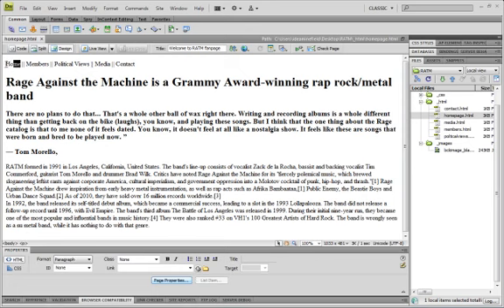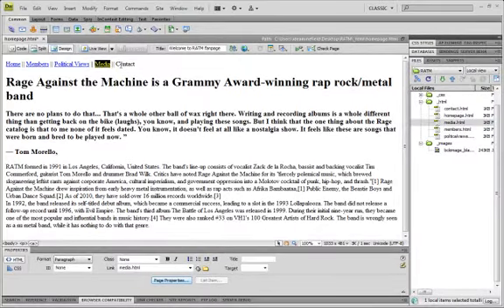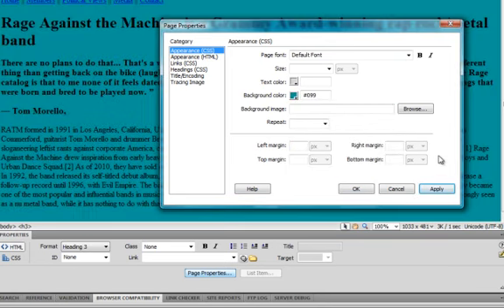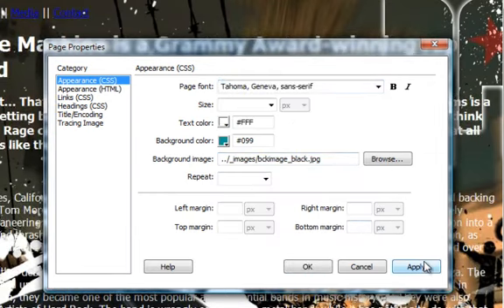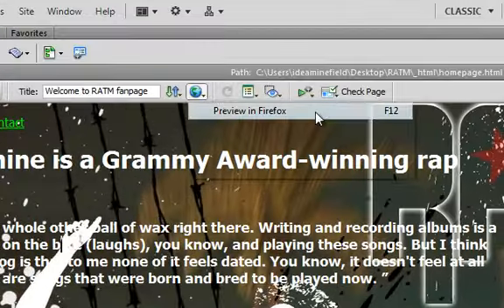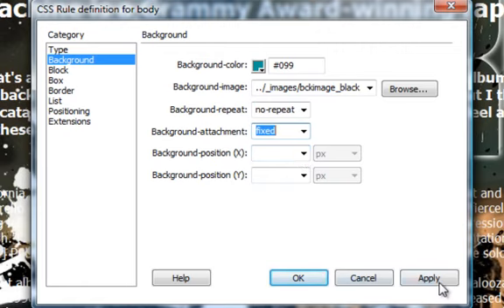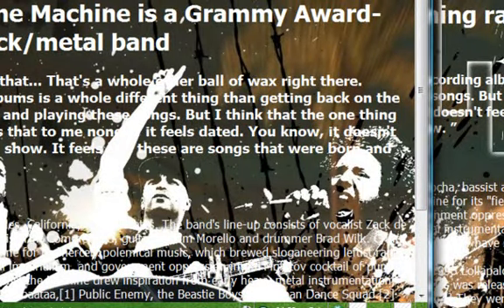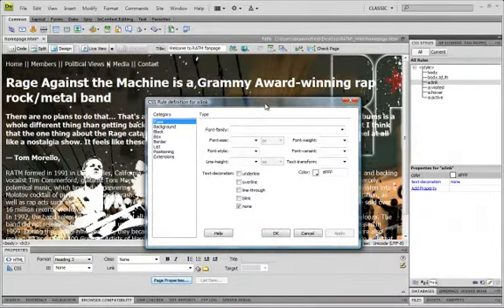Web Site Design-7-Connecting Pages